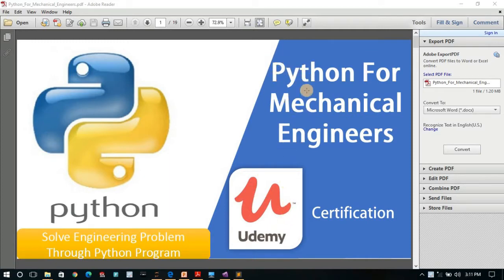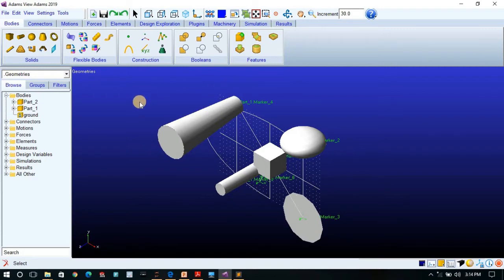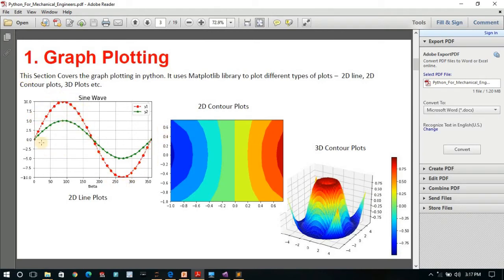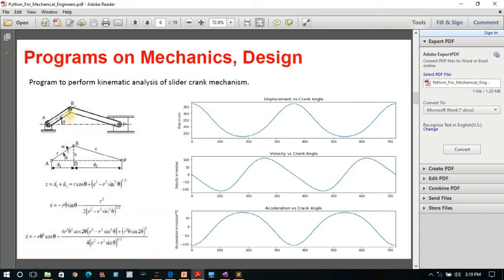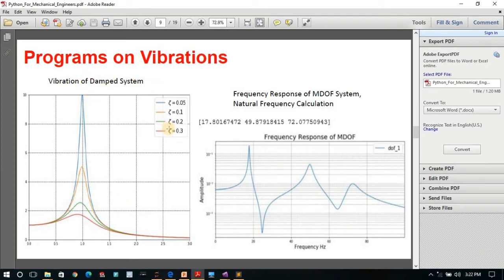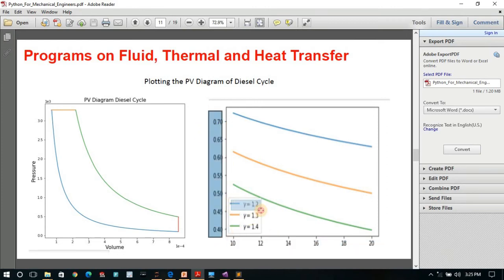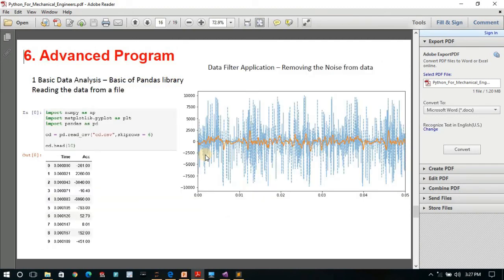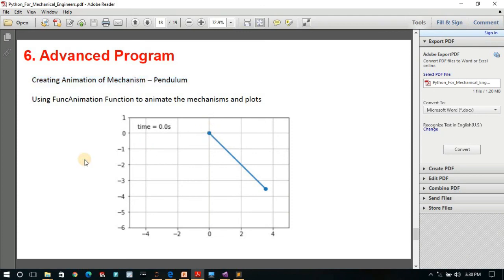Python For Mechanical Engineers - Complete Course on Udemy ! Link in Description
Udemy Course - Python for Mechanical Engineers
Use Python Program to solve problems from Mechanical Engineering Fields